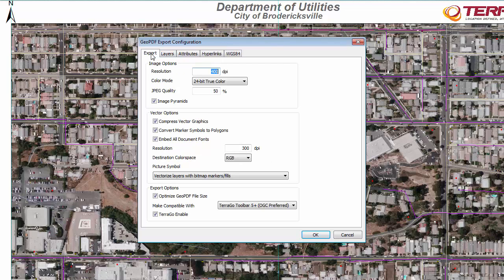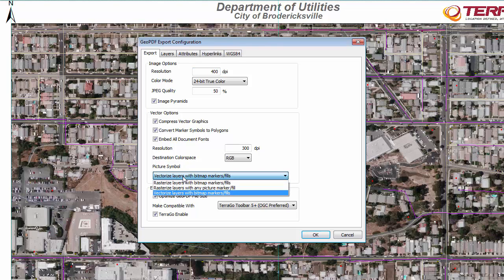TerraGo Publisher for ArcGIS: How to Reduce your Output File Size